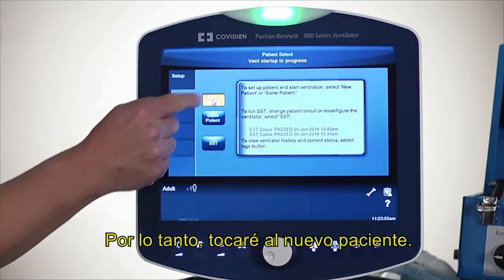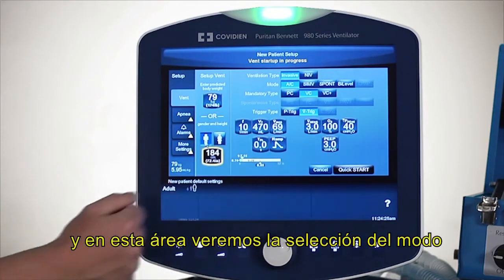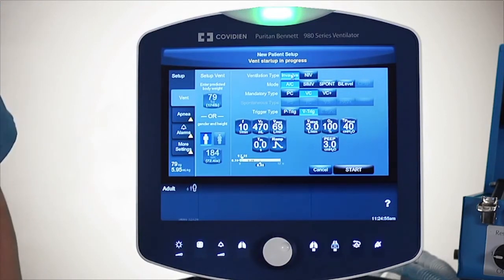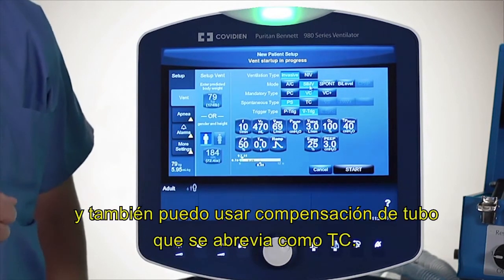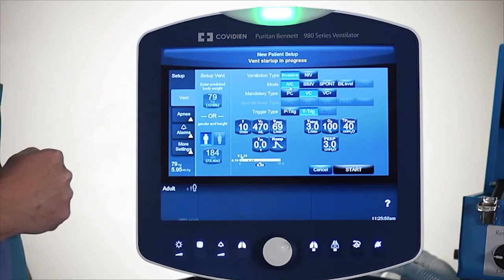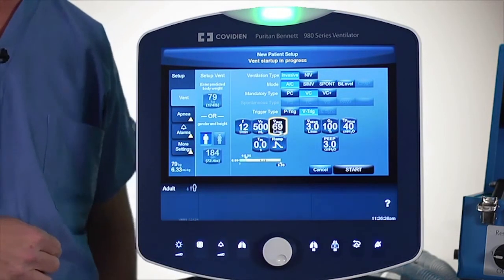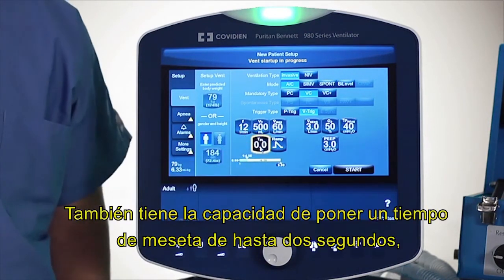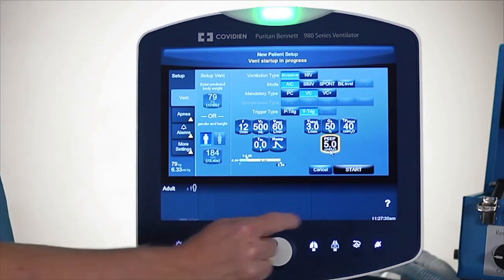03. Configuración del paciente